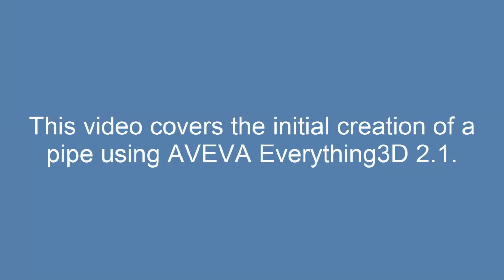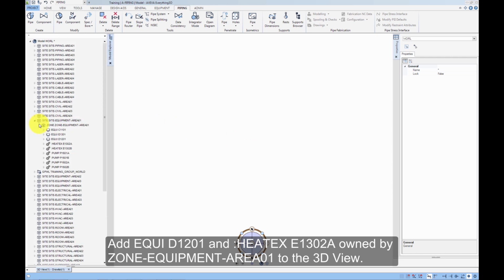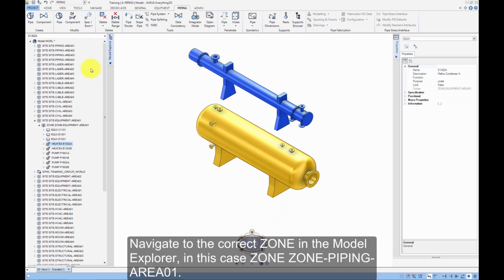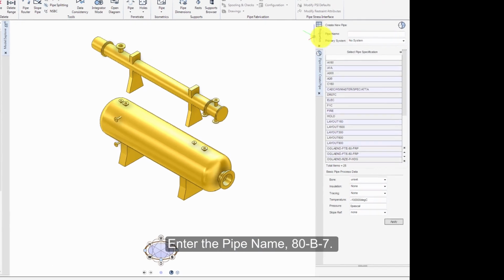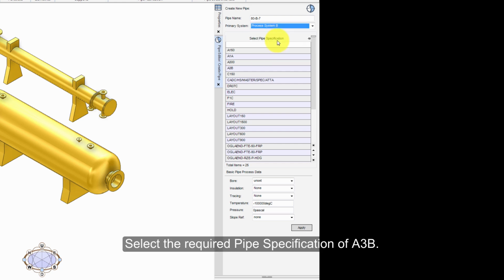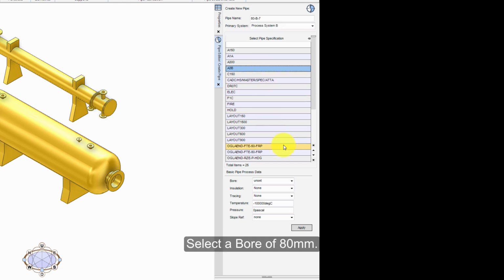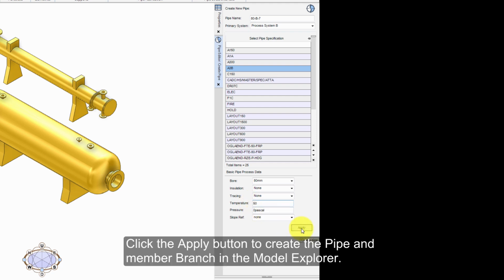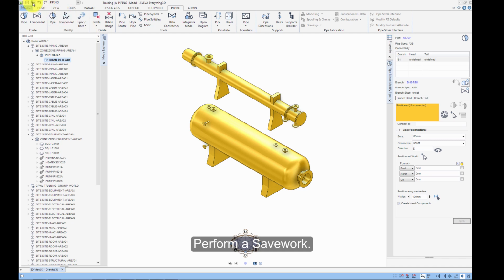AVEVA E3D Piping | 03 Worked Example Pipe Creation